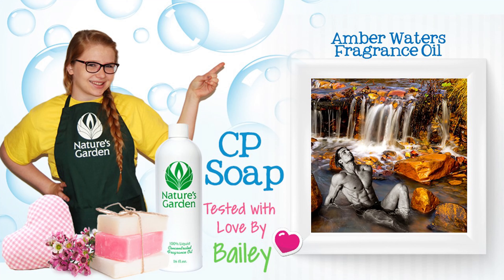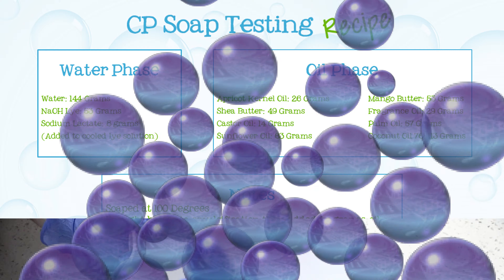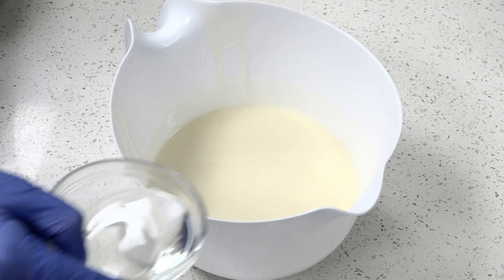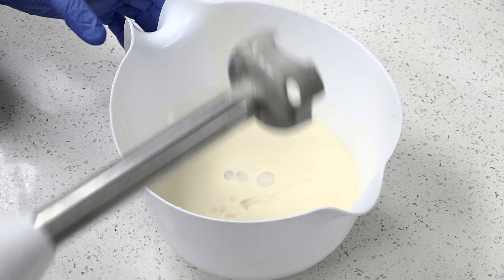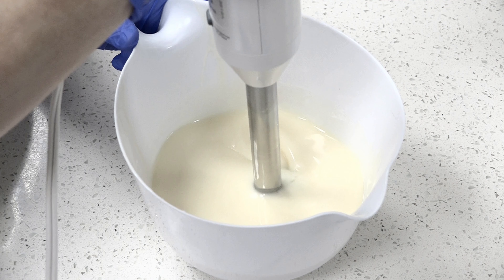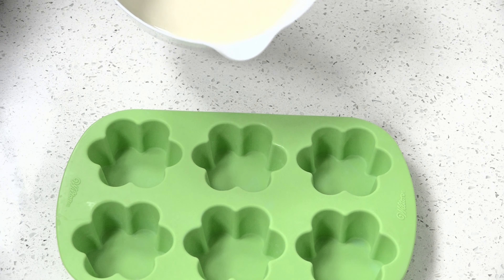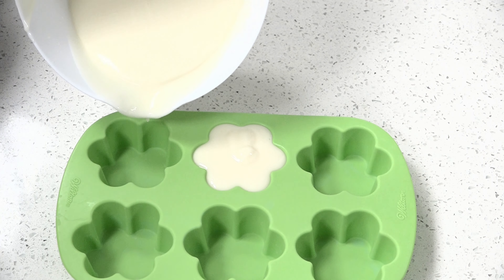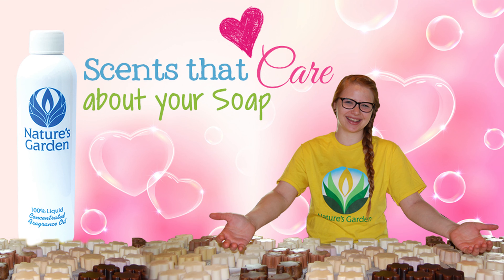Soap Testing Amber Waters Fragrance Oil- Natures Garden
AMBER WATERS FRAGRANCE OIL
Natures Garden's Amber Waters fragrance oil is a woodsy, sexy, masculine aroma with top notes of pink grapefruit, Italian bergamot, and red berries, followed by middle notes of white lilies, lavender, and a marine accord; sitting on base notes of golden amber, patchouli, and guaiac wood.  This scent is very similar in aroma to the popular Invictus cologne for men.

Top Notes:  Pink Grapefruit, Italian Bergamot, Red Berries
Middle Notes:  White Lilies, Lavender, Marine Accord
Base Notes:  Golden Amber, Patchouli, Guaiac Wood

Nature’s Garden
42109 State route 18